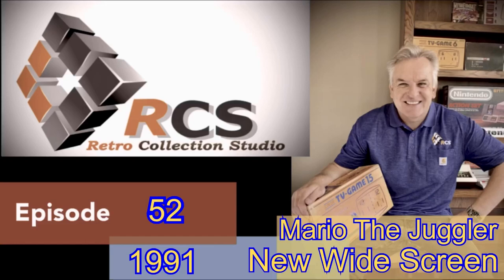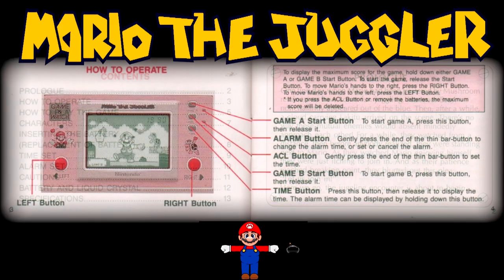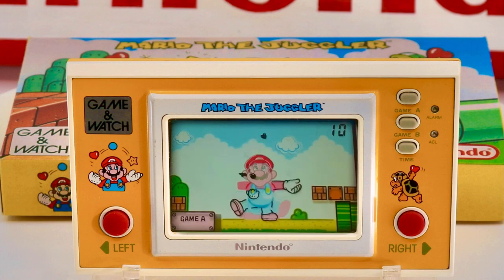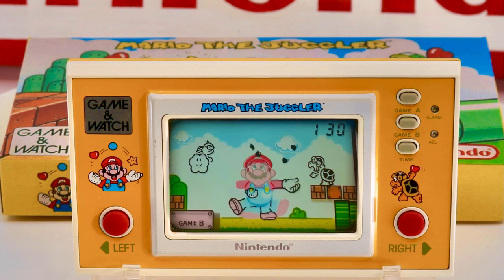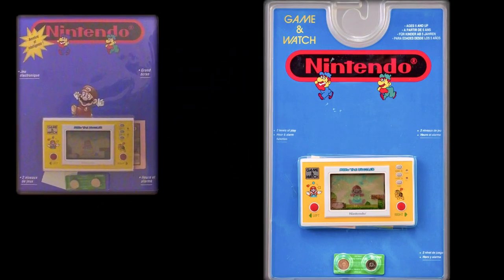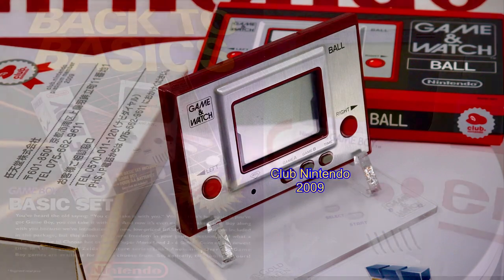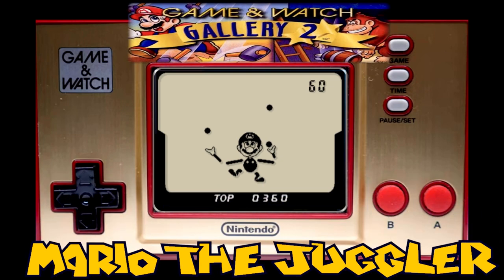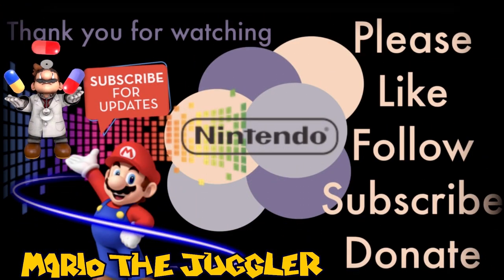Episode 52 - Nintendo Game & Watch New Wide Screen Mario the Juggler MB-108 - 1991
Today you join us to review the rare New Wide Screen Game & Watch called Mario the Juggler from 1991. This visually appealing game is a re-work of the 1980 Game & Watch called Ball. At the time of issue this represented the last Game & Watch ever made and paid homage to the 1980 game Ball, which was the first. This would later change in 2020 when the Colour Screen Game & Watch Mario Bros. launched and a year later the Legend of Zelda completed the series.  Please enjoy.